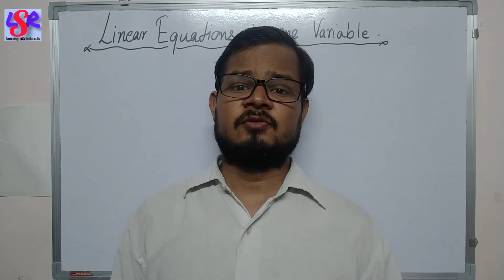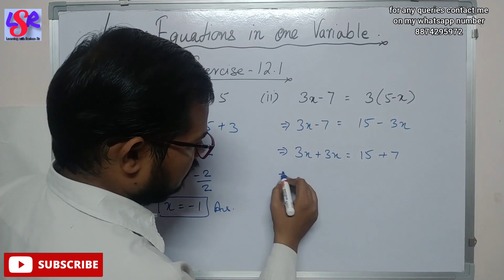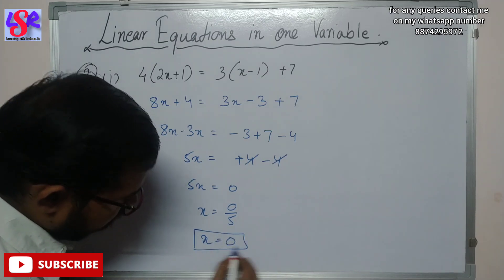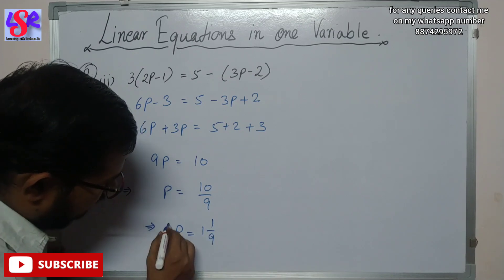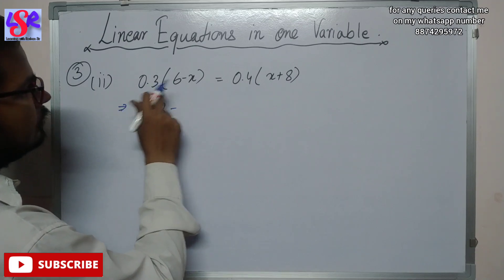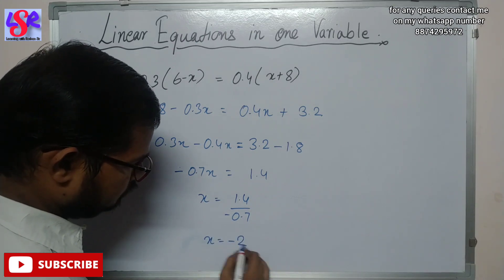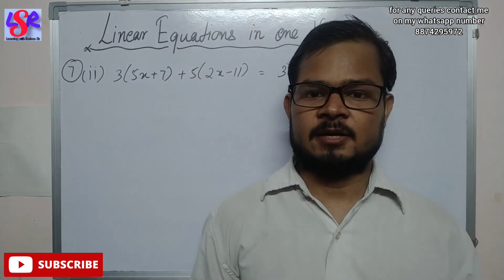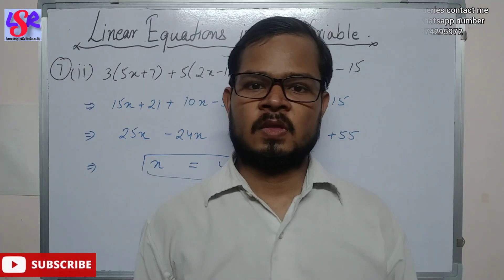Class 8, Linear Equations, Ex- 12.1, Part- 1, ML Aggarwal..... Roshan Sir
In this video we will learn to solve the linear equations by making transpose of variables and constants.